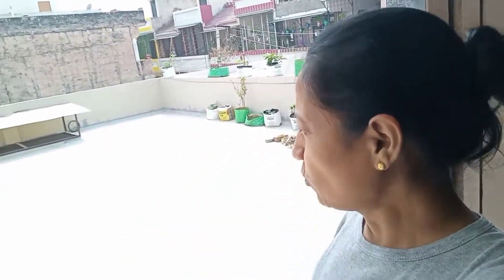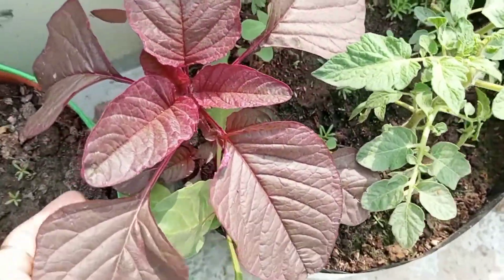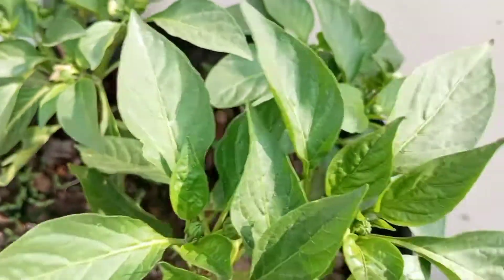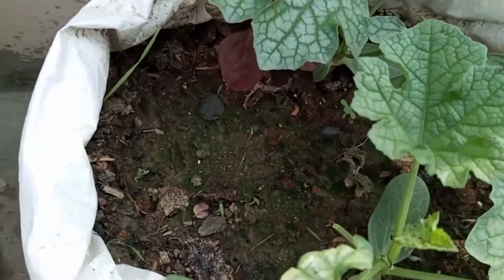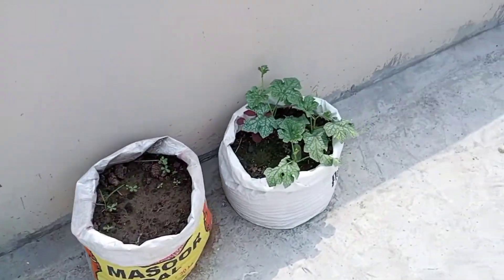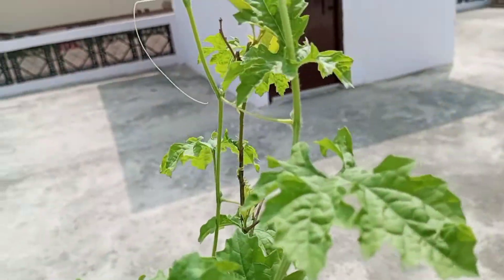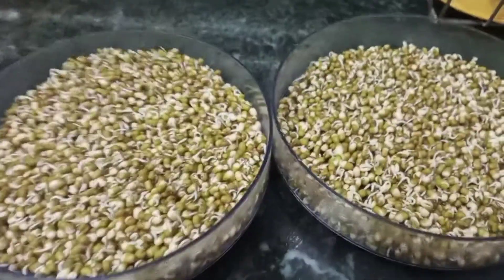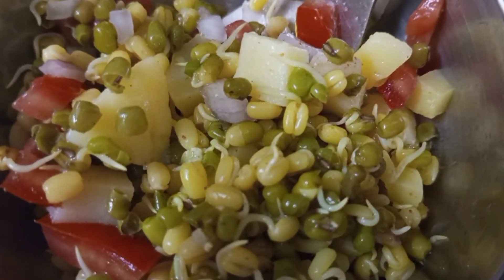Vlog - 42 Roof garden 🏡 aur moong dal se kya bnaya?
A new video for you all.